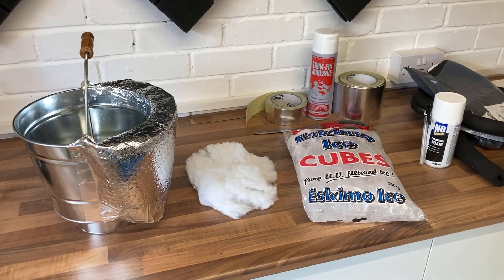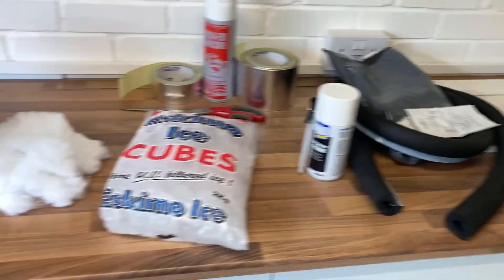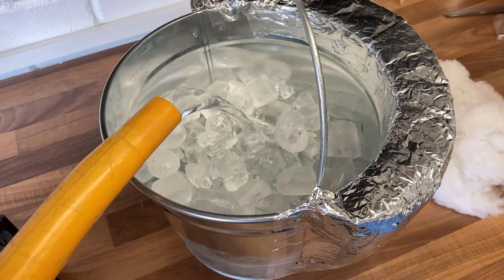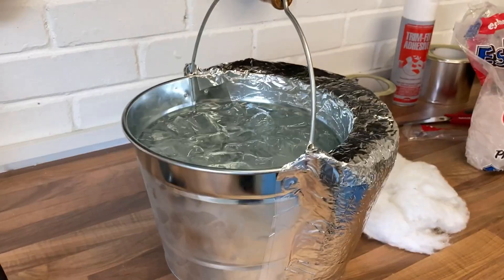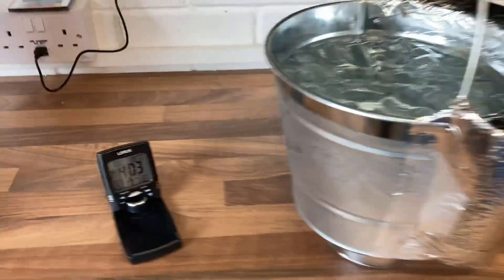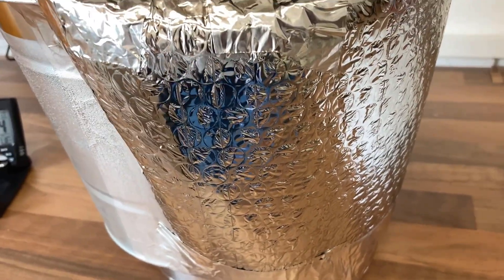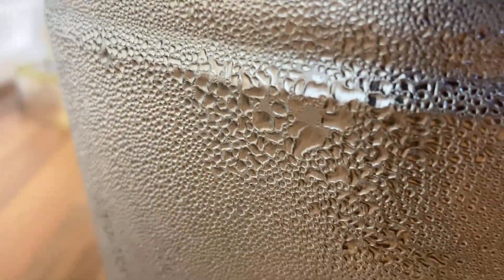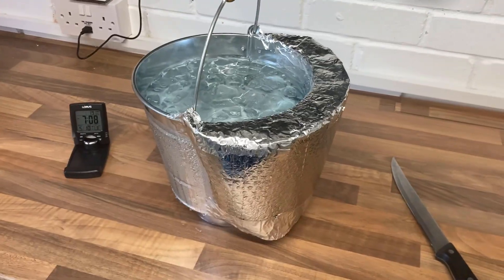Vapour Barrier in a Van - I can Prove they Work.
I carry out a real test to show you that a vapour barrier does work and they can completely prevent the formation of condensation.

There are so many different opinions about vapour barriers in steel vans and nobody is proving their point, so I will prove to you that they do work.

The vapour barrier prevents moist air from coming into contact with cold surfaces and totally eradicates any condensation from forming in the first place. If the air cannot get to the cold metal then it cannot condense into water.

It is really easy to make a sealed barrier with foil bubble wrap and foil tape, just make sure to seal all the edges, joints and tape over any holes and service entry points.

There are many more useful videos like this in our full van build series

I'm an engineer so I like to deal with facts and science, not speculation and conjecture.

Greg Virgoe
Eng Tech LCIBSE
Mechanical Engineer